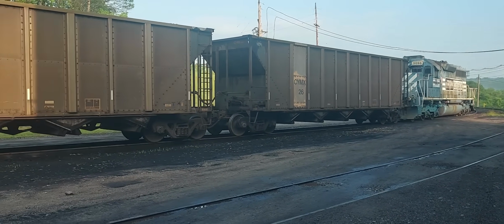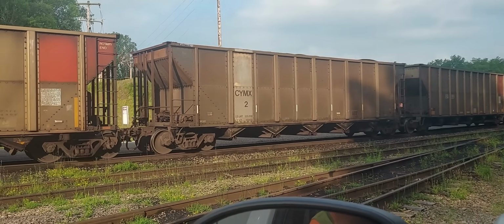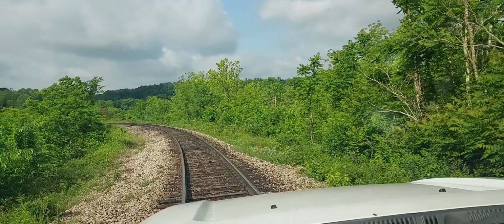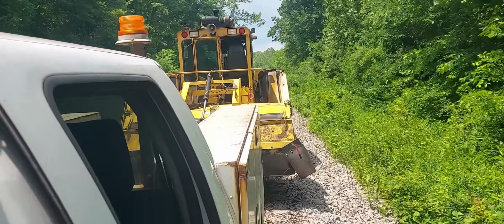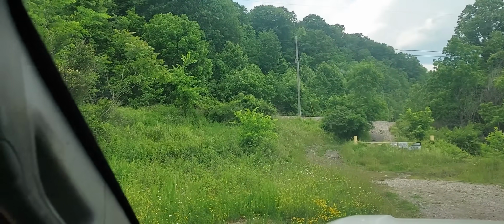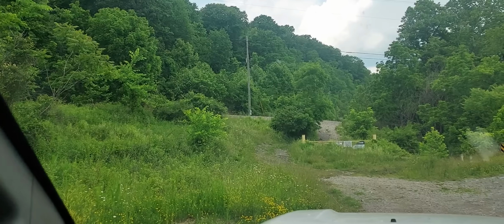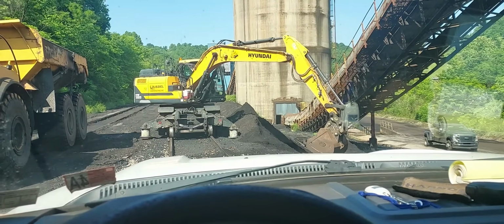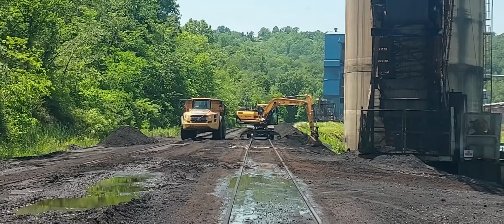Regulator Died on the Main, had to Tow it with a Locomotive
Had use the Locomotive as a tow truck to get the regulator back
in. Conveyor belt problems at the harbor and prep plant but everyone
persevered and got coal moving again in record time.  A Hi Rail Excavator
is cleaning up coal spillage where they load the trains, This video
covers Monday, Tuesday and Wednesday of the week, next video
coming out will cover Thursday and Friday. It was a busy, busy week
on the railroad.

This video was made week of June 09, 2025